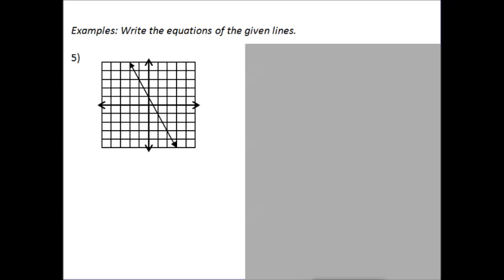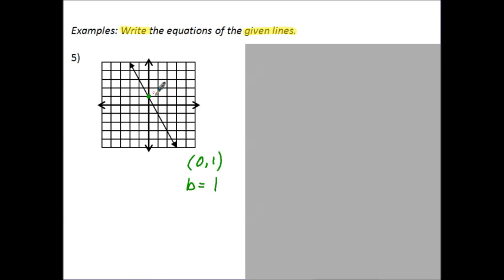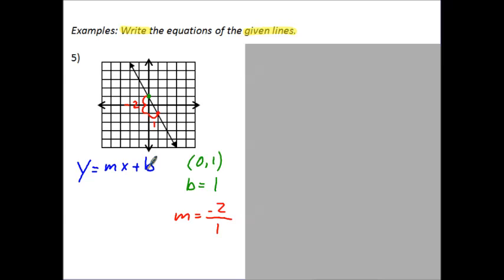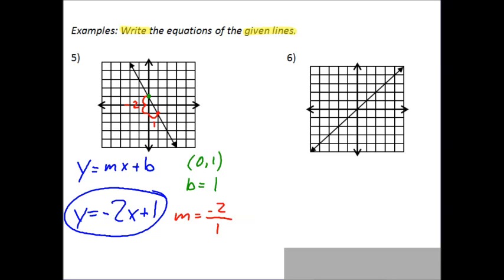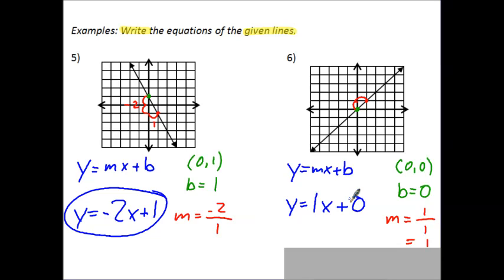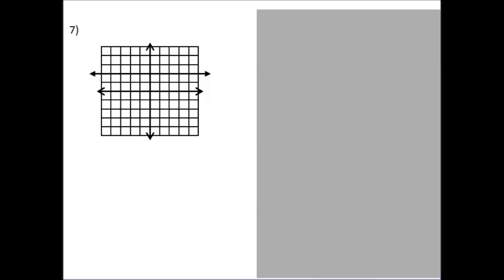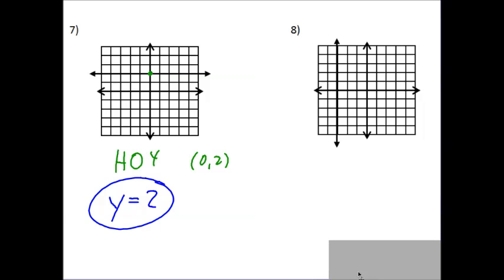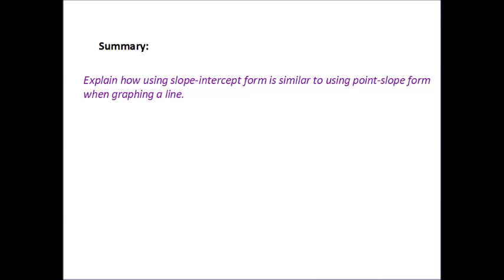Graphing Linear Equations Part 2